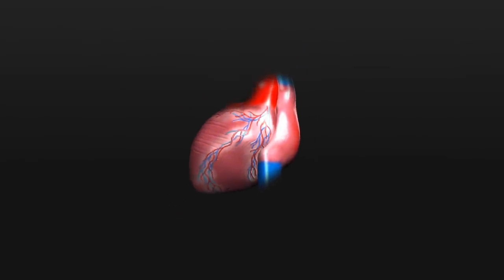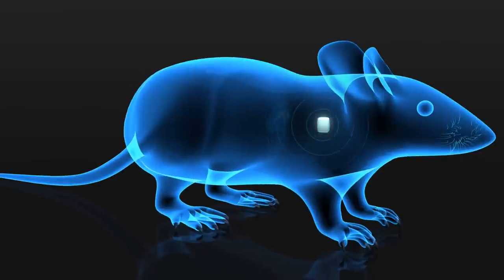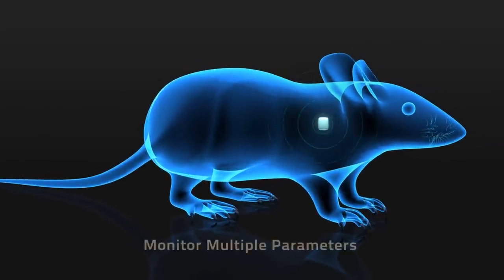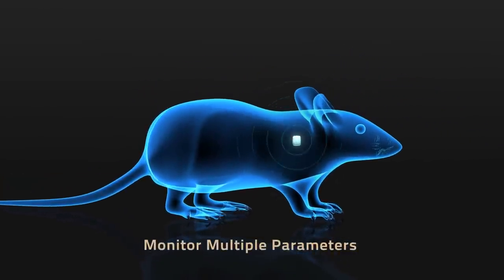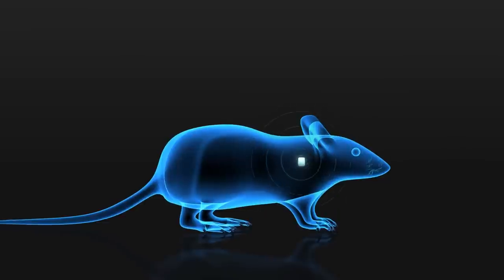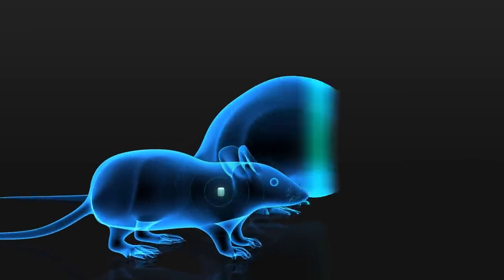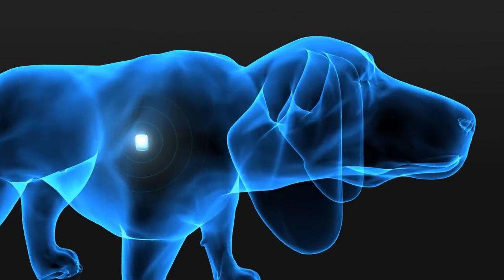DSI Telemetry System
A high-level overview of how DSI's Telemetry System works. To learn more about what DSI offers, please